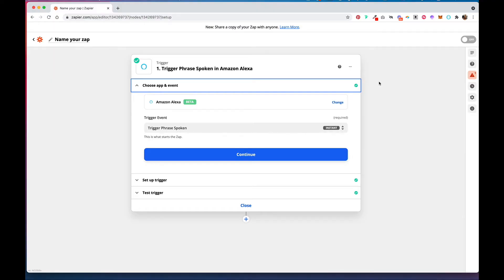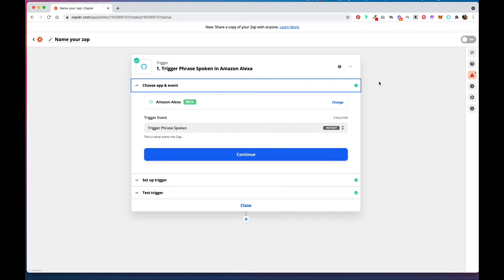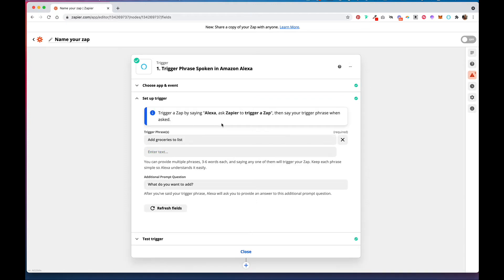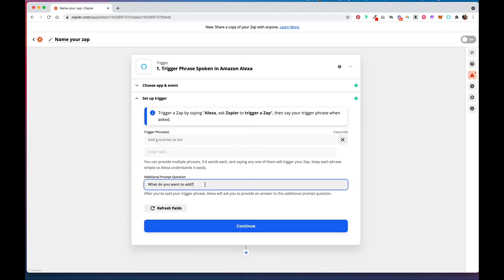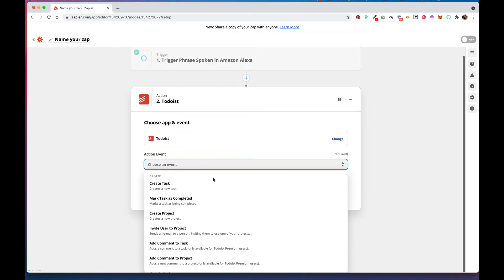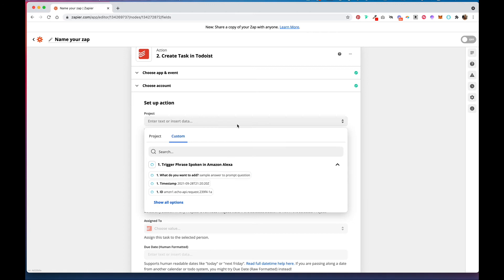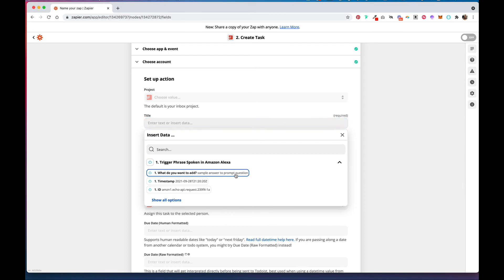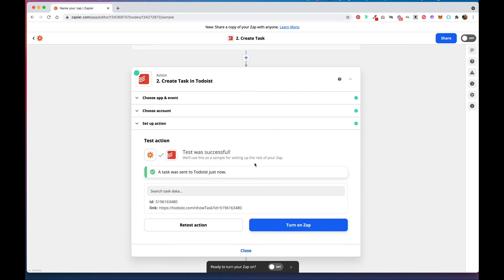Set up Amazon Alexa to add tasks to Todoist